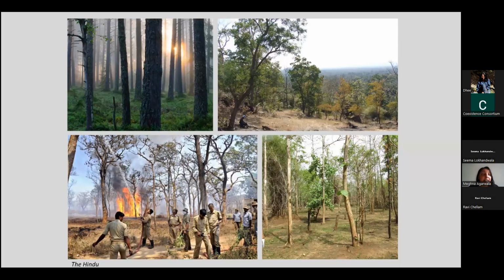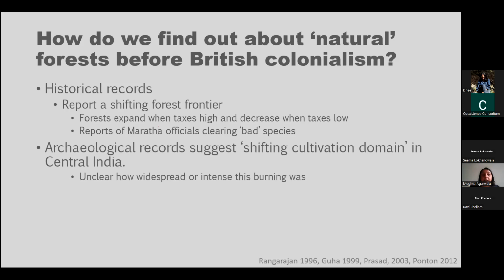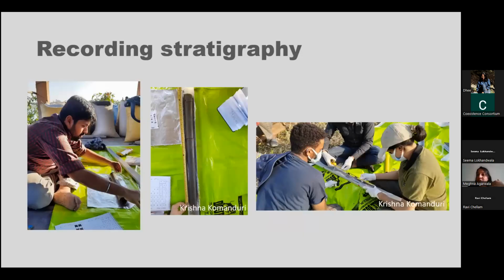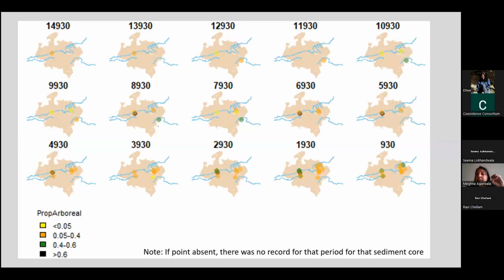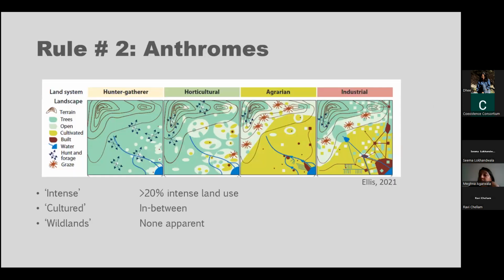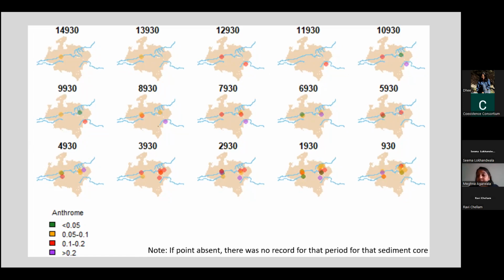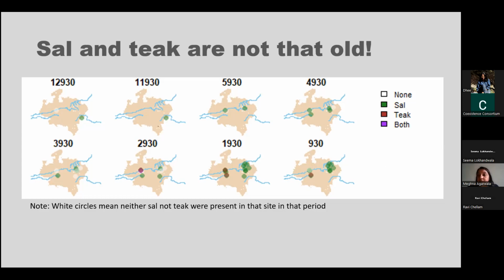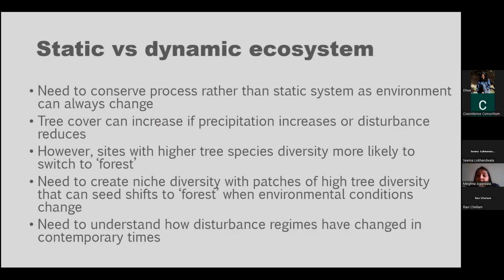How do we decide baselines for restoration? Insights from 10,000 years of disturbance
About the talk:

As conservationists, we aim to conserve forests so that wildlife may have suitable habitat for existence. Yet, forests are not a static entity and may change through time due to climate, fire, herbivory and human action, and these changes may occur at very long time periods. The forest we are seeing today may be fairly recent, and the wildlife we see in the forests today may reflect the forest composition of the past. This makes it difficult to understand what “forest” should be conserved for wildlife. Using Central India as a case study, this talk compiles evidence from earth sciences, palaeosciences, archaeology and ecology to trace the history of the forests, fires, people, climate and their interaction across the last 10,000 years. What can we say for sure? What is uncertain? How does this inform us about landscape management for conservation?

About the speaker:

Meghna Agarwala is an Assistant Professor in Environmental Studies at Ashoka University. Her work uses ecology, remote sensing and paleo-sciences to answer ecological questions related to long-term and large-scale forest dynamics and its relation with human-wildlife interactions. You can find out more about her work